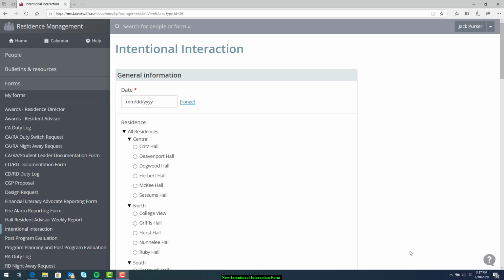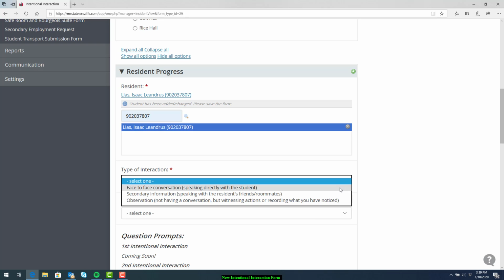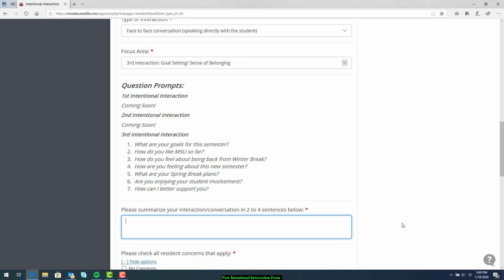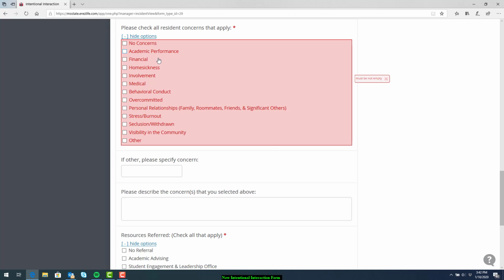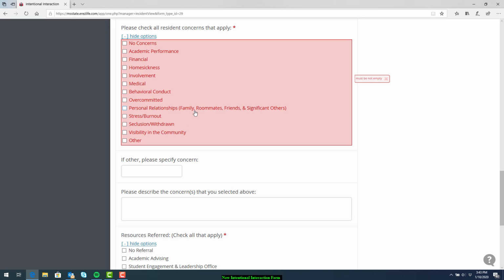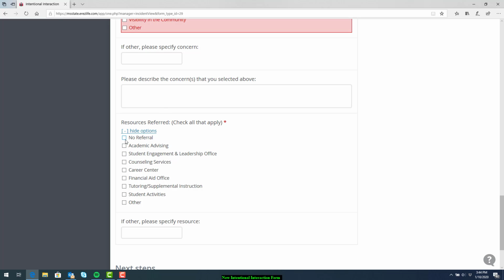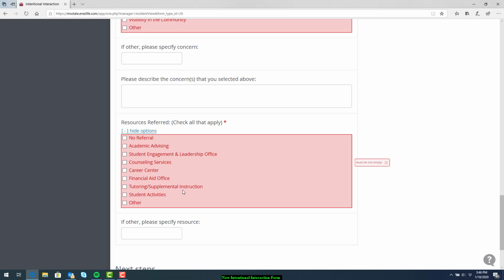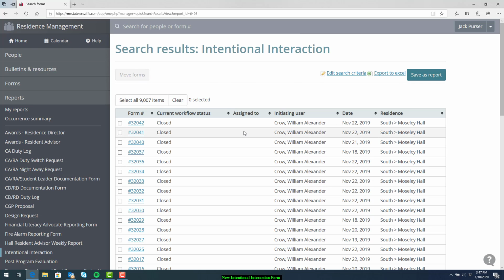New Intentional Interaction From Spring 202